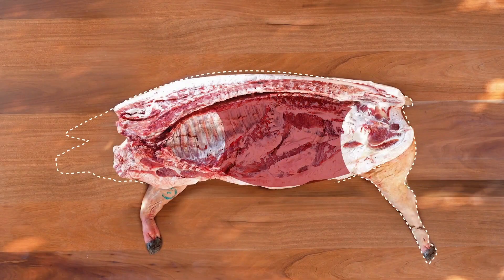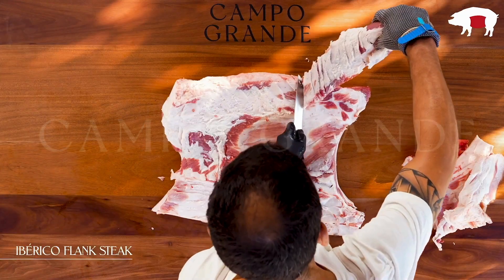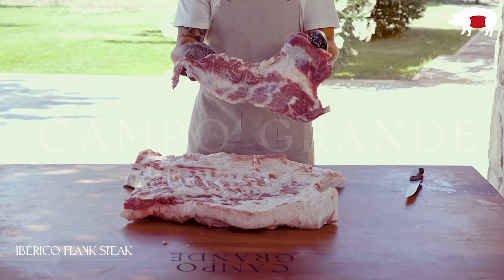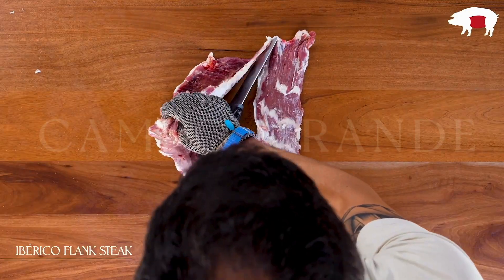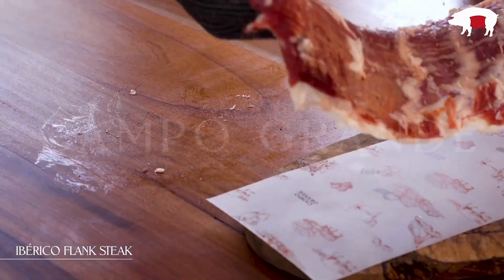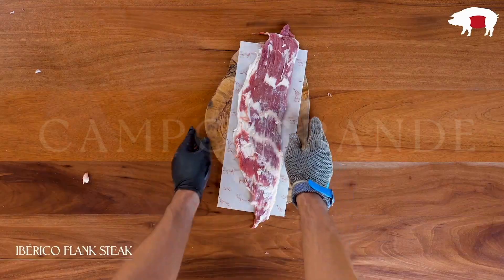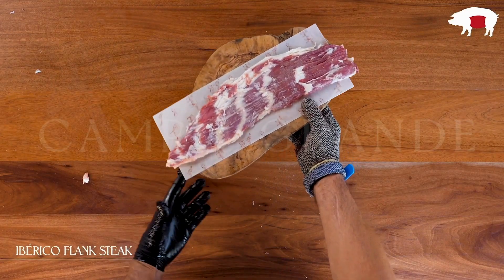IBÉRICO FLANK STEAK - BUTCHERING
Flank steak is cut from the flank primal cut, which is the lower abdominal area of the pig. It is a long, flat cut with a rectangular or oblong shape. The steak is characterized by its lean, muscular texture and a distinct grain that runs along the length of the cut. It’s one of the more flavorful cuts, thanks to its location on the pig and the fact that it contains some connective tissue. Flank steak is flavorful but lean, in comparison to skirt steak. This cut loves a good marinade to break down its muscle fibers and tenderize the meat. It’s often grilled or broiled to medium rare or medium doneness. It’s very important NOT to overcook flank steak to prevent it from becoming tough or chewy.